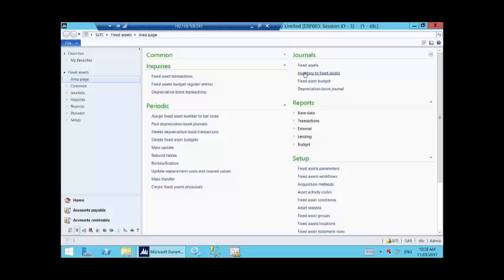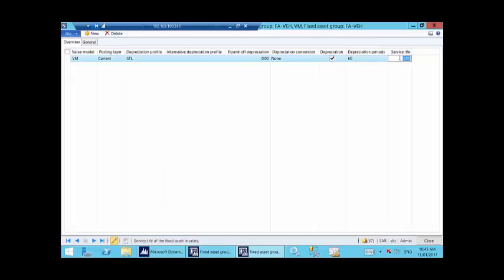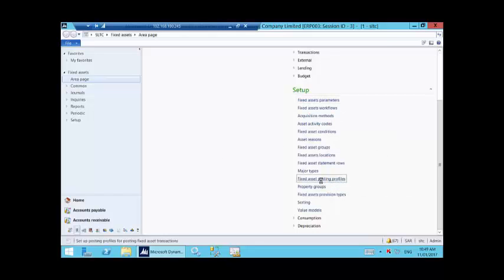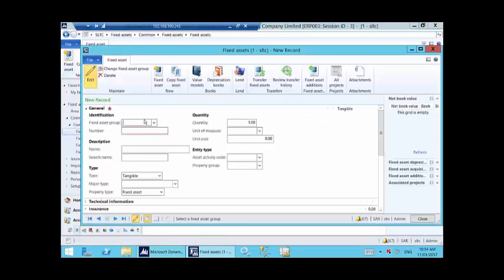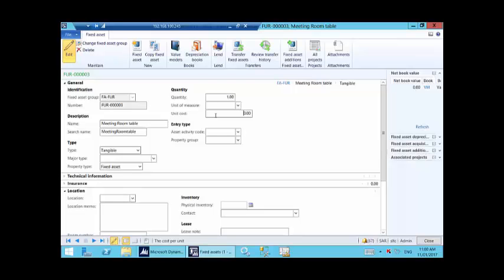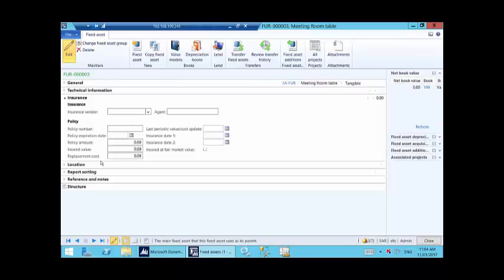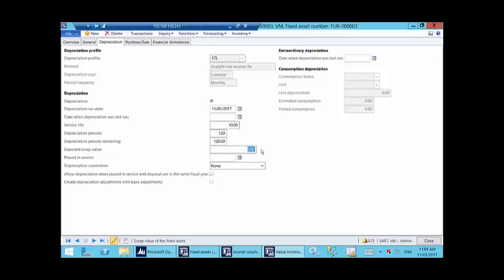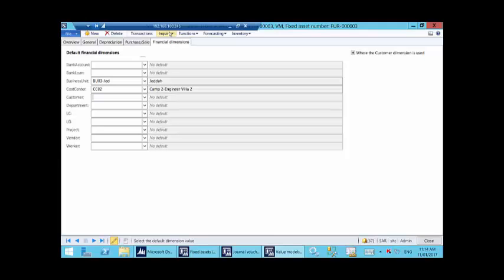SLTCC MDAX12R3 FA creation